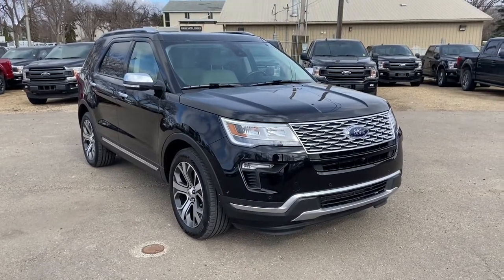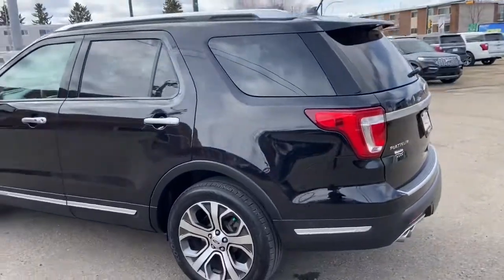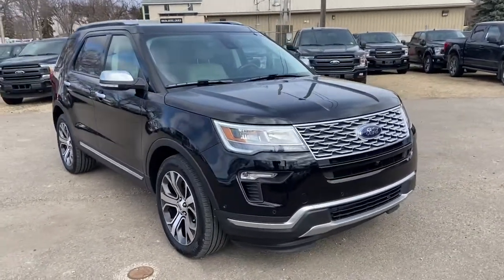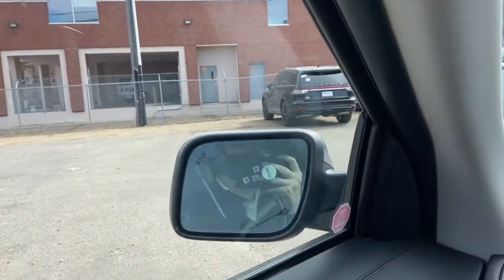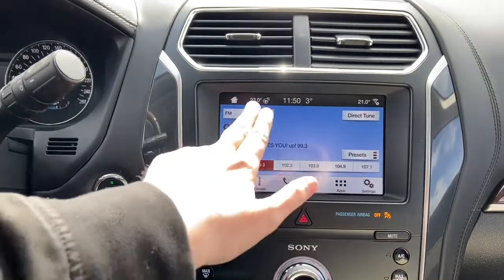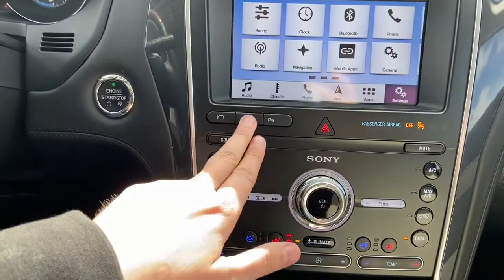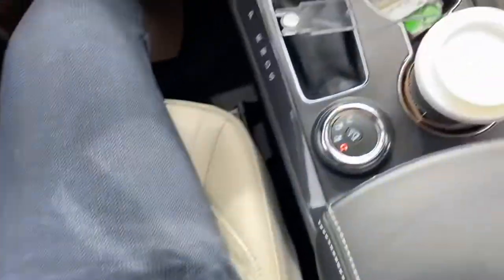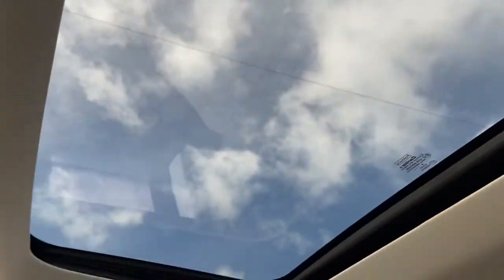2019 Ford Explorer Platinum | Waterloo Ford Lincoln